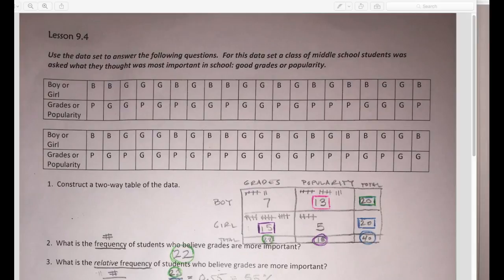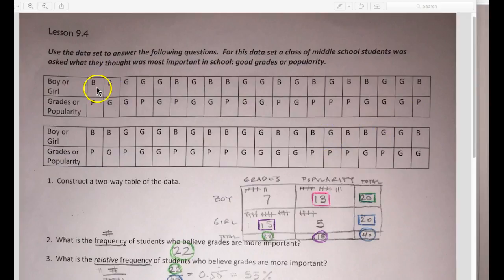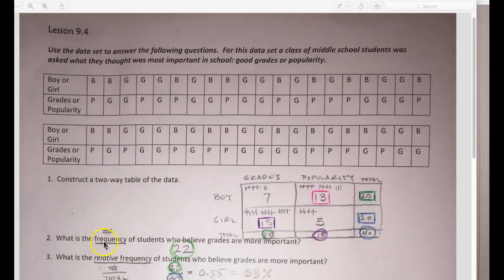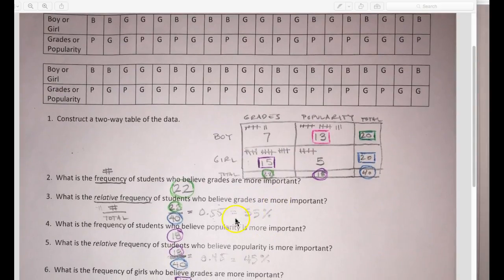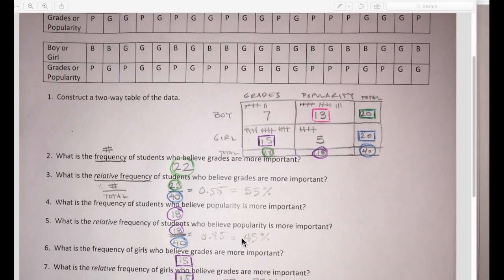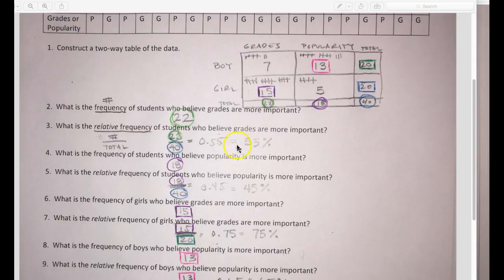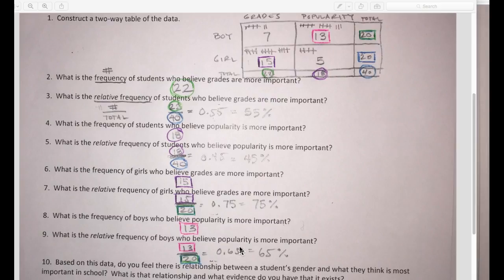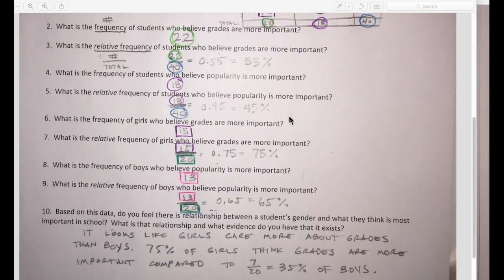8R unit 3 - two-way tables